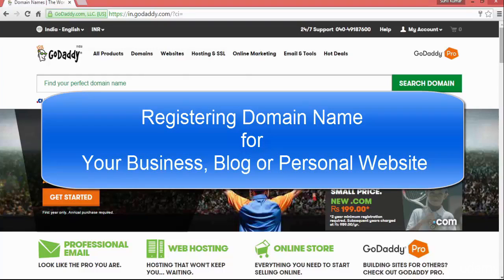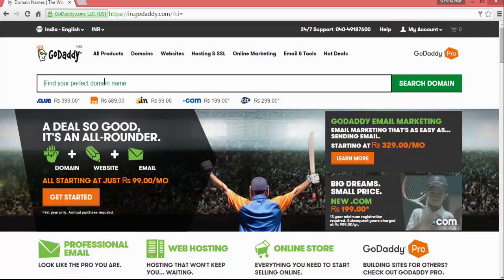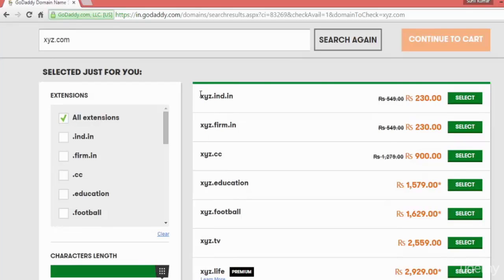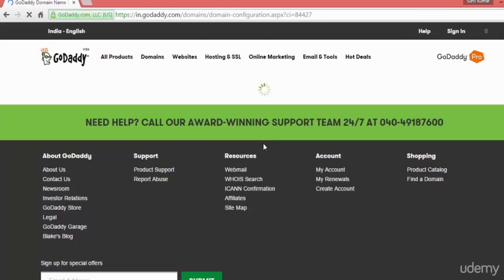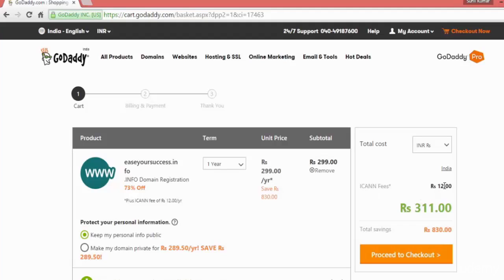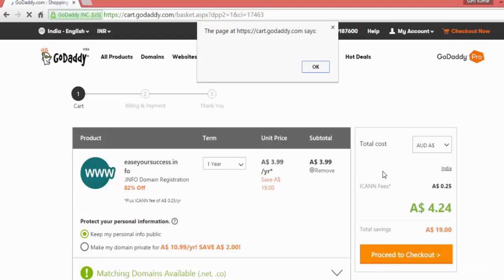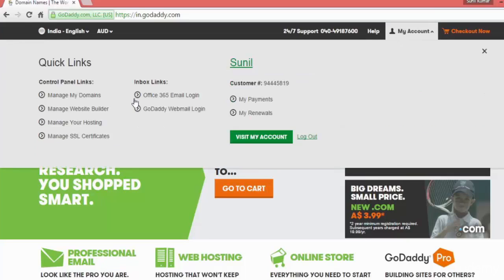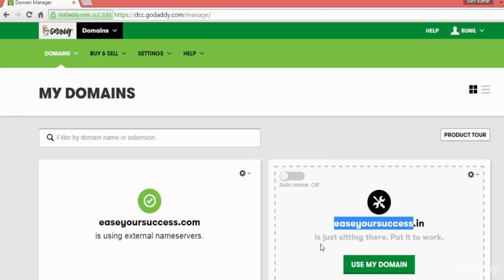2 Choosing and Registering a Domain Name